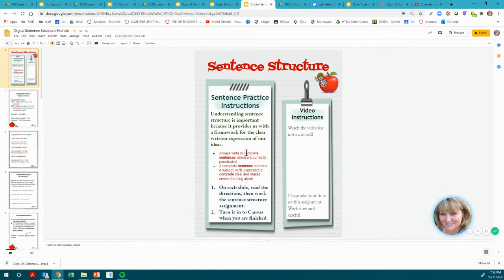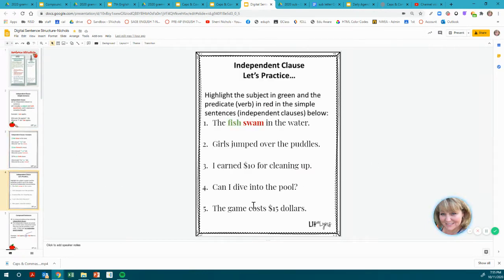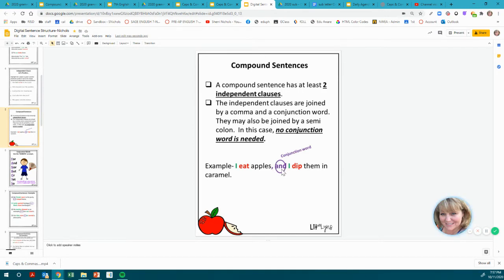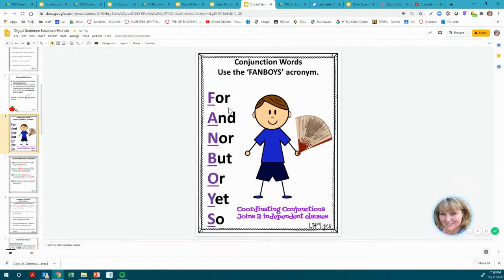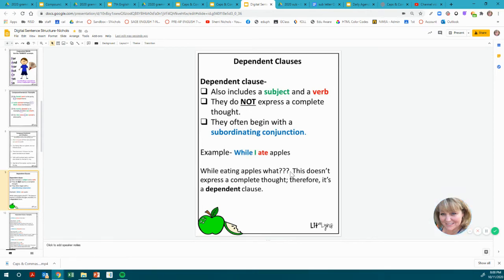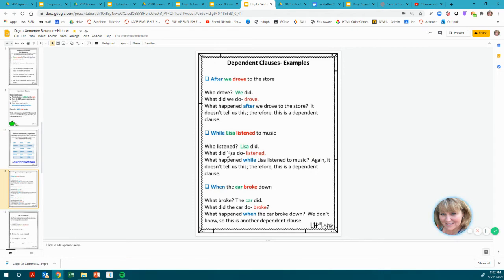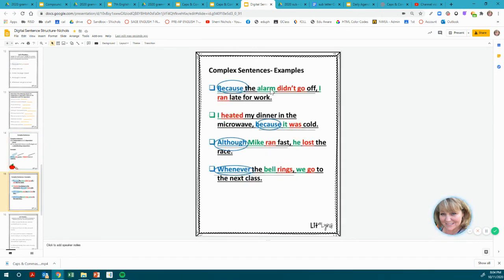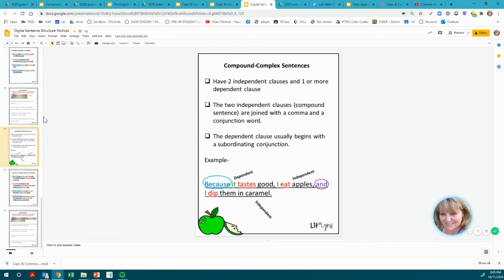Sentence Structure- Simple, Compound, Complex